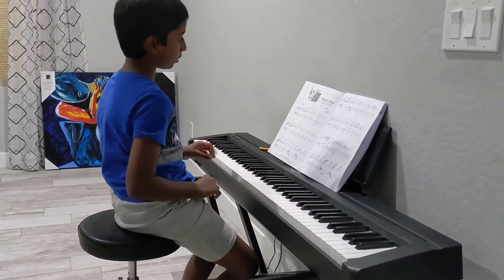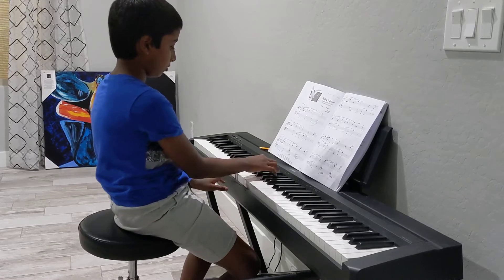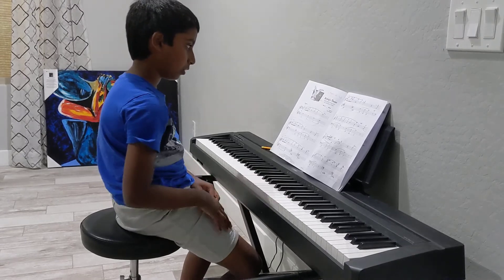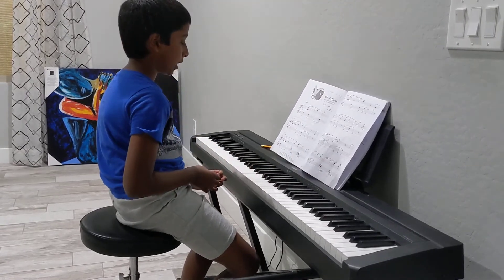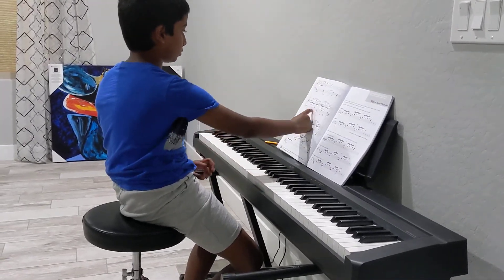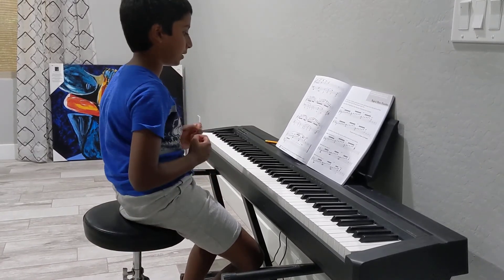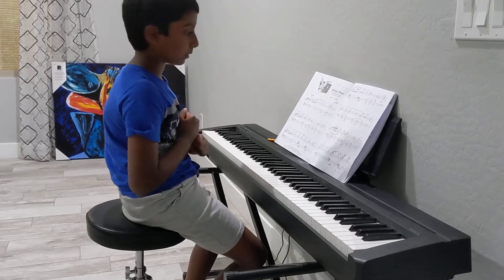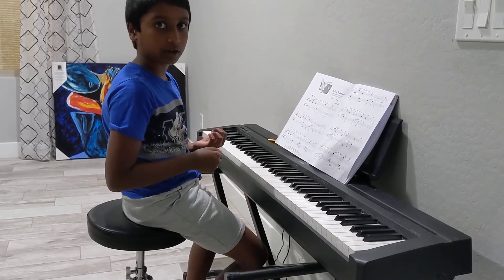Hedwig's Theme - Piano Adventures Level 5 Popular Repertoire